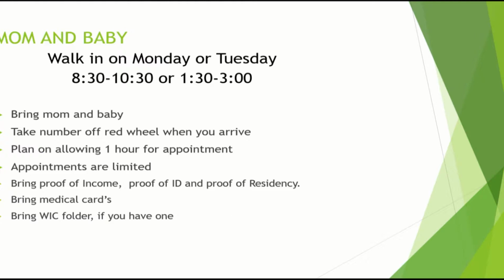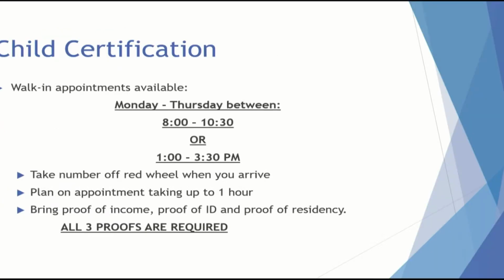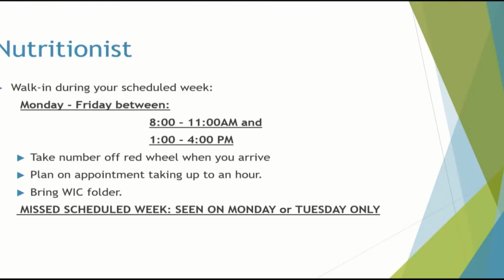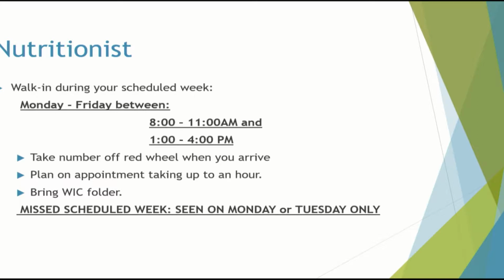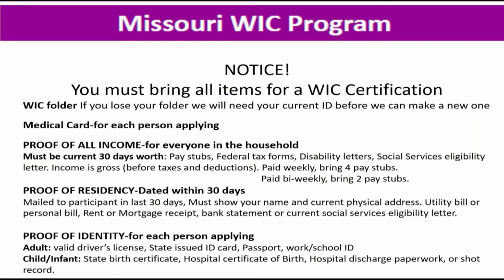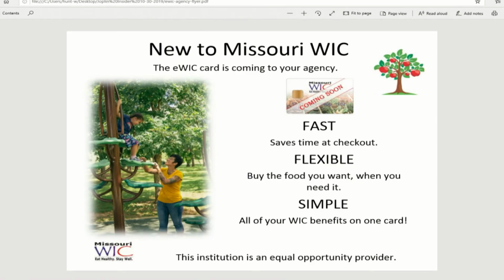Joplin Insider Health Department 10 30 2019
Lynn Onstot talks with Cynthia Burnham and Joyce Doty from the Joplin Health Department.
Recorded October 30, 2019 in the Ruth I. Kolpin Studios at KGCS-TV. Located on the campus of Missouri Southern State University in Joplin Missouri.